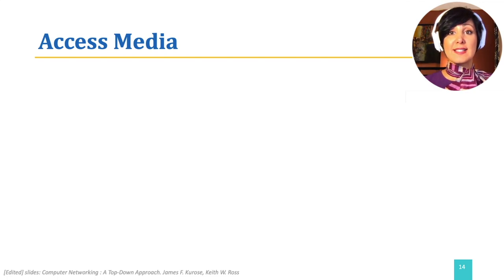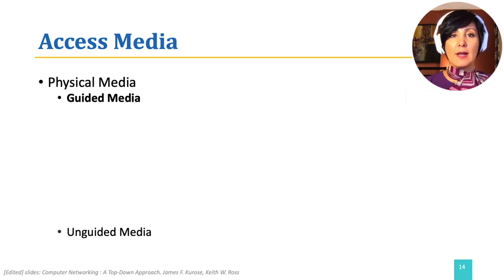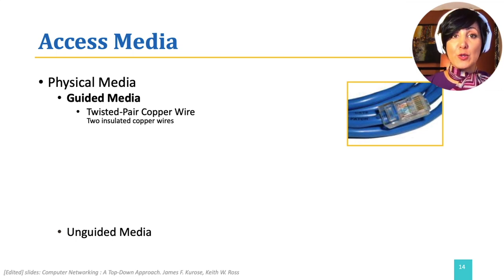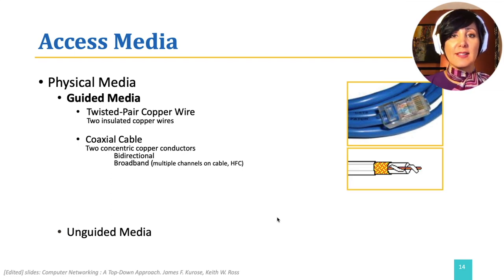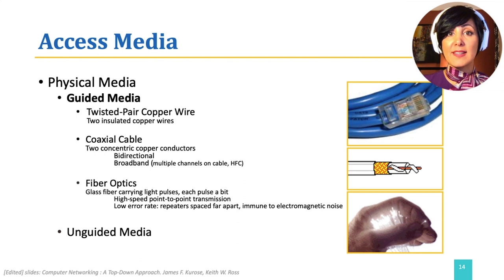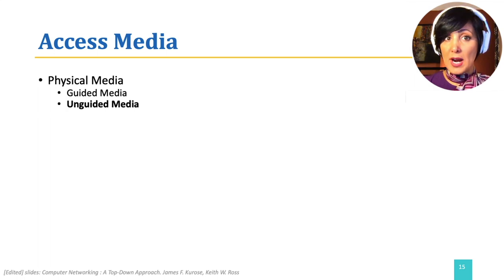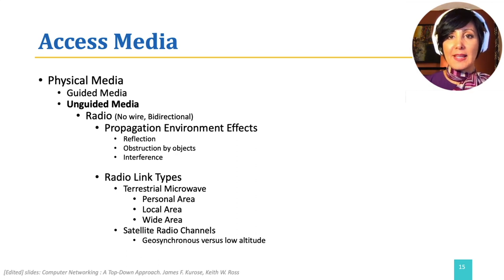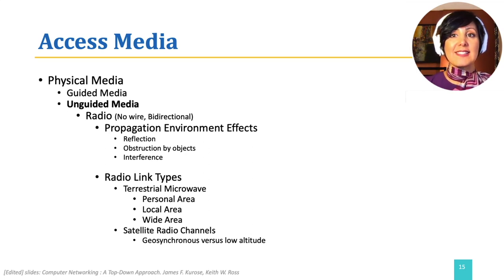ICN:1.3.2. The Network Edge: Access Media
Introduction to Computer Networking: Network Edge (Access Media)